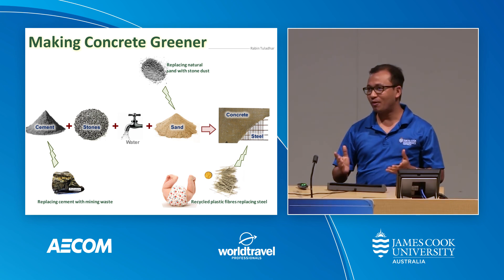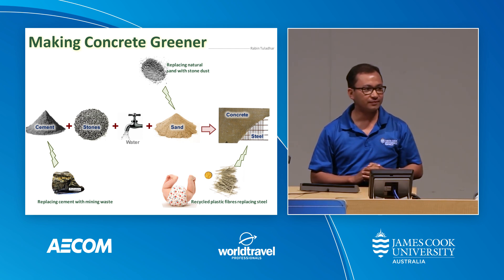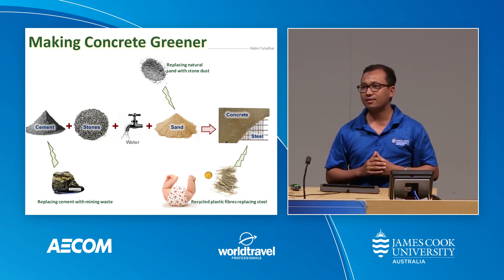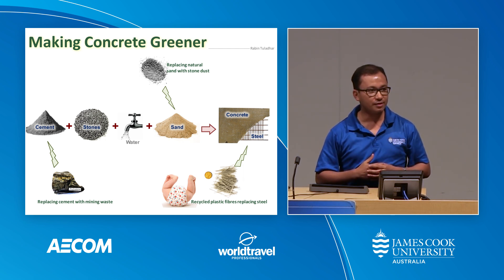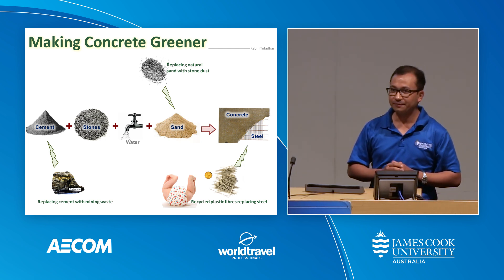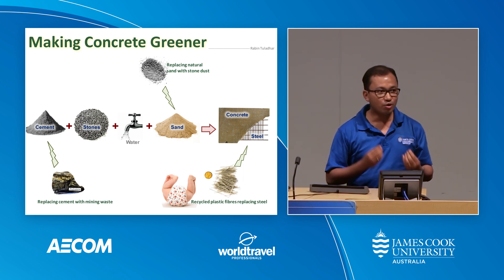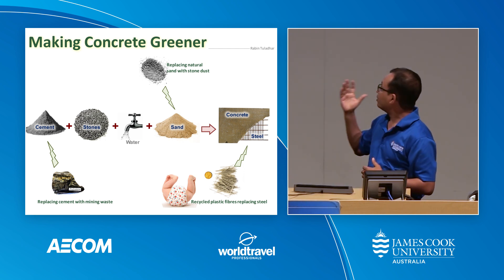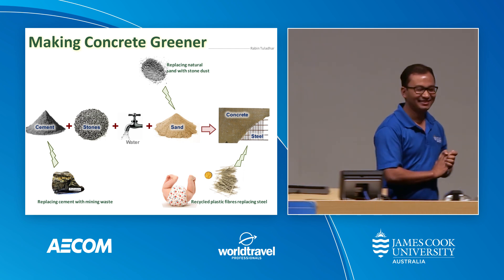2014 3MT Finals - Dr Rabin Tuladhar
Dr Rabin Tuladhar from the College of Science and Engineering with his topic; Making Concrete Greener

Our modern societies and civilization are quite literally standing on concrete foundation. Concrete, however, has some serious environmental issues. Production of cement, a key ingredient of concrete, is responsible for 5% of the total global CO2 production. Dr Rabin Tuladhar's team has been focusing on translational research to address these environmental challenges to produce environmental friendly “greener” concrete. Their research has proved that mining waste available in North Queensland can be used to replace cement in concrete. Furthermore, they have produced recycled plastic fibres for concrete that not only reduce plastic waste going into landfills but also enhance performance of concrete.